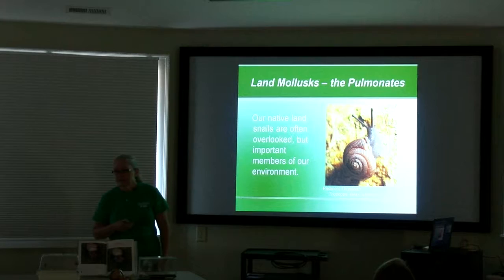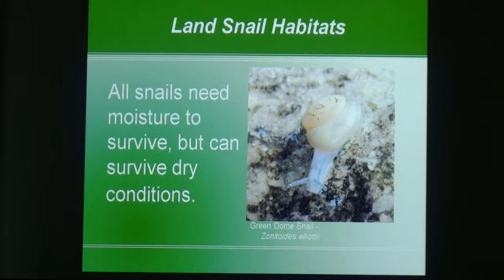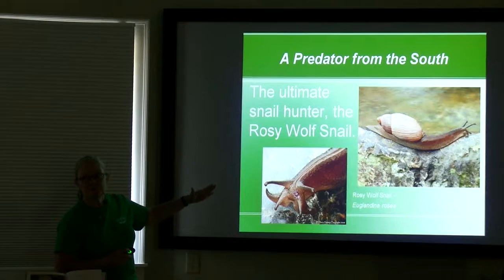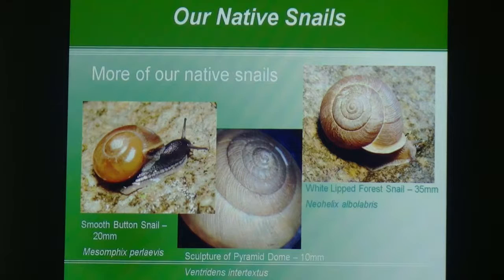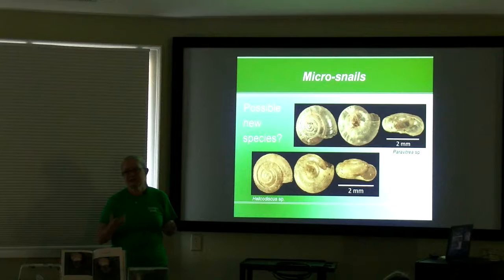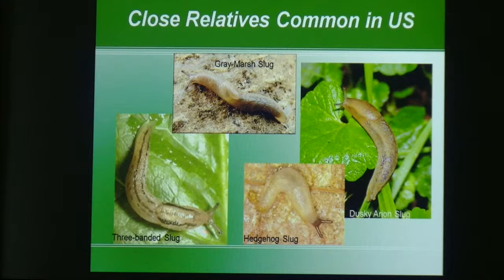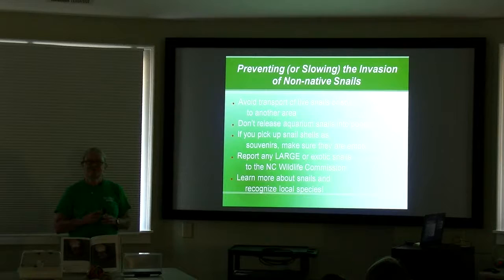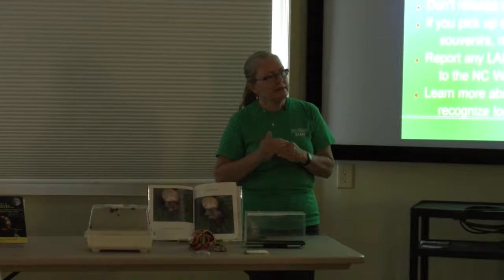PAC/WCP Program - "The Secret Lives of Snails"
On November 5th, Denise Furr, an Adjunct Curator of Malacology (Mollusks) at the Schiele Museum of Natural History in Gastonia, NC, presented, “The Secret Lives of Snails,” for the Pacolet Area Conservancy (PAC) at the Anne Elizabeth Suratt Nature Center at Walnut Creek Preserve (WCP).

PAC is a 501(c)(3) non-profit conservation organization (land trust) founded in 1989 to protect and conserve natural resources in the Foothills of North Carolina and the Upstate of South Carolina, with emphasis on the lands and waterways with scenic, ecologic or agricultural significance in the North Pacolet and Green River watersheds (PAC’s mission). PAC works with area landowners to ensure the long-term protection of their property through voluntary conservation easements (agreements) which enable landowners to maintain ownership of their property, preserving precious natural resources (open lands, forests, wildlife habitat, scenic vistas, farmland, stream banks, etc.), and potentially obtain significant federal, state, and local tax benefits. PACs vision is a community living and growing in harmony with our natural resources and or goal is to provide a legacy that will endure and be valued by generations to come. PAC works diligently to provide leadership to encourage conservation and provide education programs emphasizing native species appreciation and responsible land use practices to help -- save the places you love.

Walnut Creek Preserve is an equestrian and nature preserve community outside of Lake Lure, North Carolina, offering for sale large tract acreage (10-35 acres) horse farms. WCP is an exceptionally large tract of over 2,100 acres of land whose development has been designed with horseback riding, hiking and nature study in mind. The Preserve's 2,100 acres of forest and pasture land shelter a tremendous variety of indigenous plant life, including several rare and one threatened species, as well as a wealth of wild animal life. To assure their survival, only 25 wooded and equestrian home sites averaging 20 acres each will be offered for sale on the 2,100 acres, and the remaining, over 1,500 acres of wilderness are protected in perpetuity by deeded conservation easement held by the Pacolet Area Conservancy.